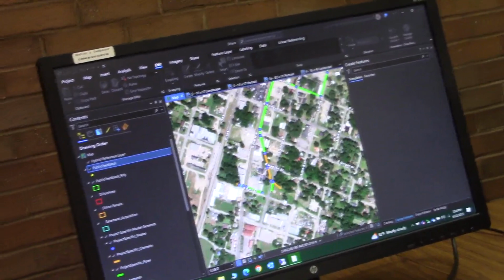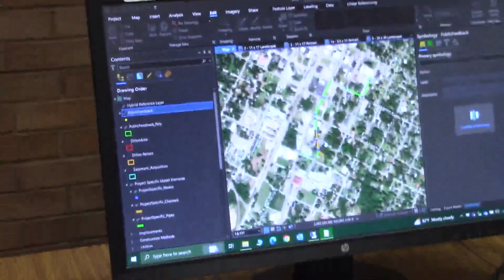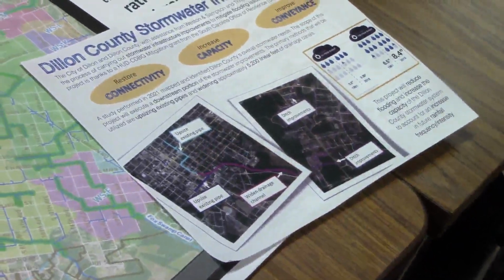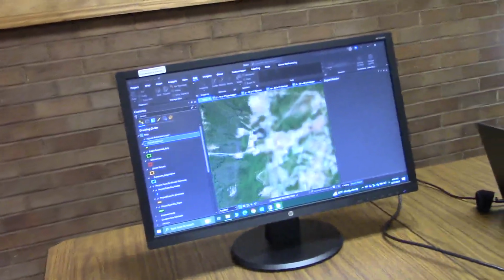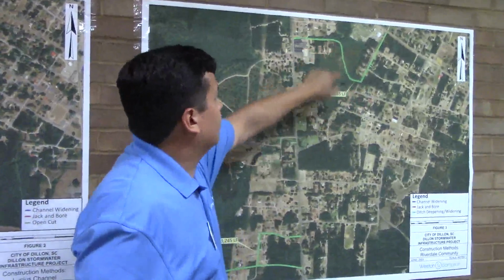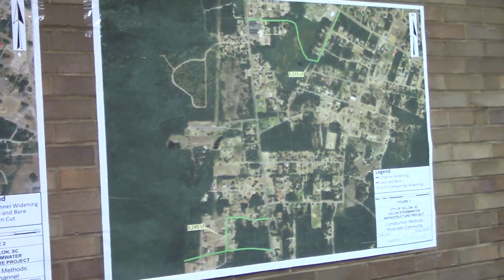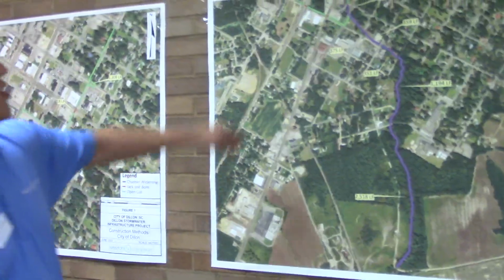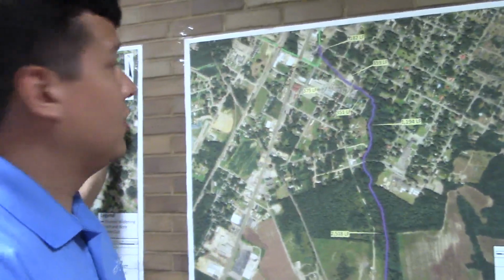City of Dillon Stormwater Meeting 6 22 2023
This representative of Weston and Sampson describes the stormwater problem in Dillon and how it will be addressed at a public meeting at the City of Dillon Fire Department on June 22, 2022. Dillon, South Carolina